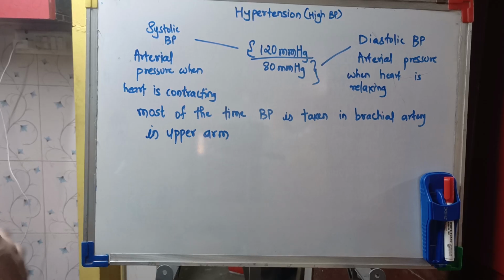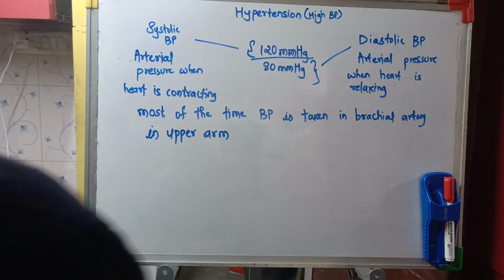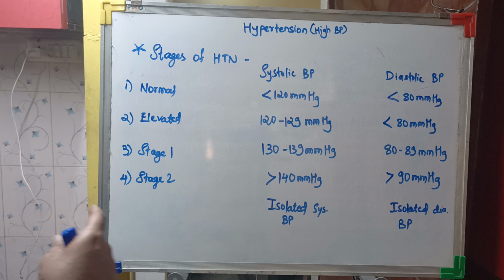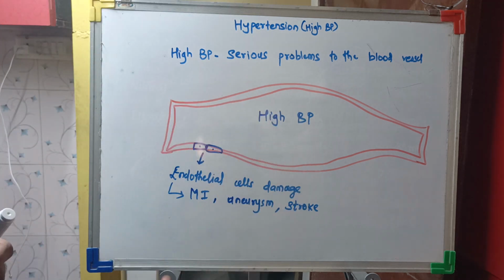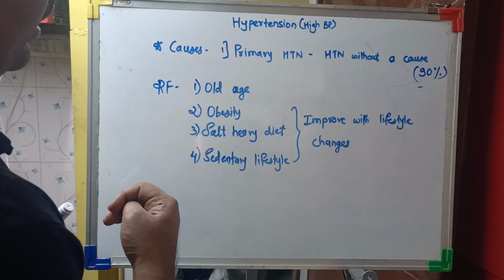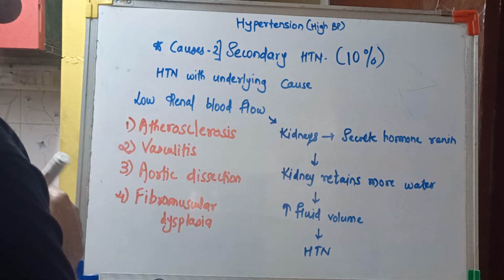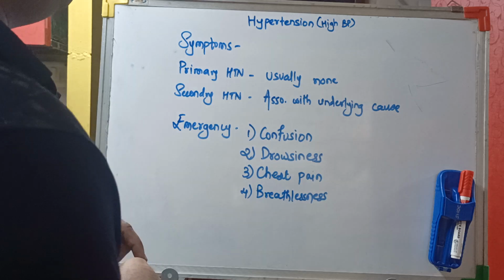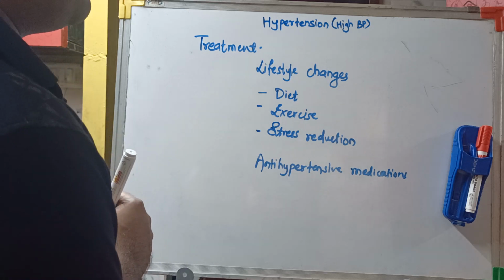What is Hypertension?